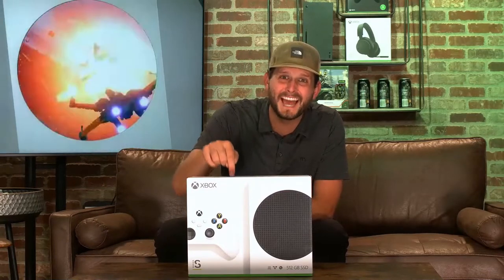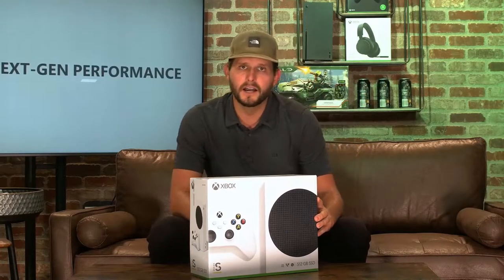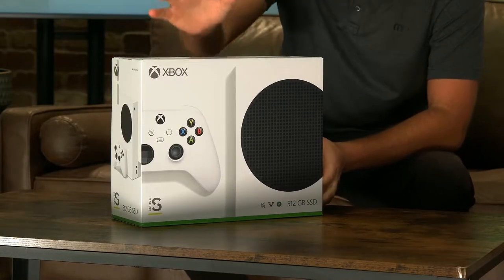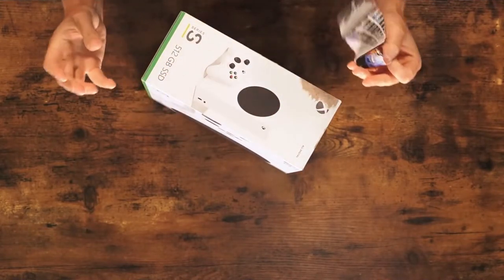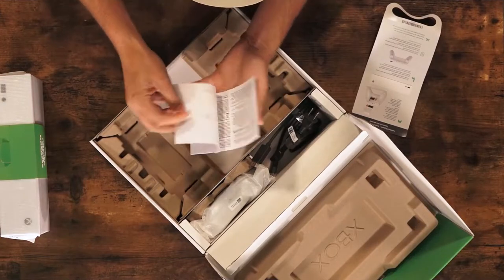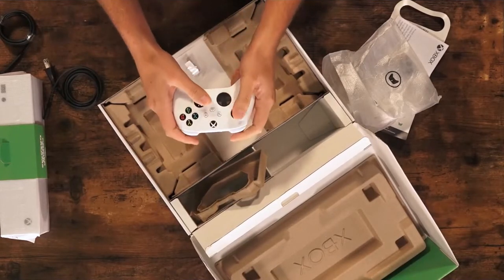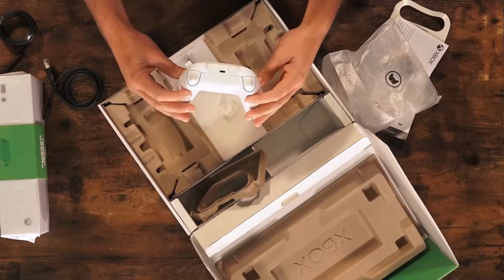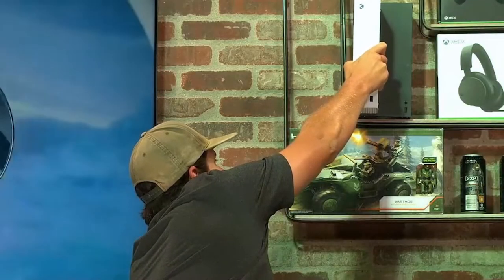Esports Arena's Official Microsoft Xbox Unboxing | Xbox Series S Review, Specs & More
Shop for Xbox Series S, Series X, games and accessories all at the lowest prices at Walmart